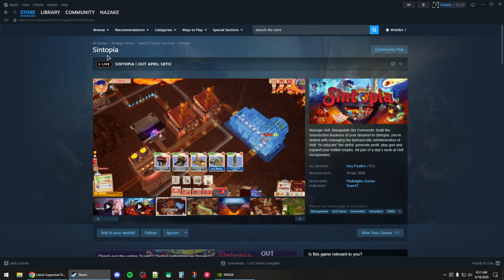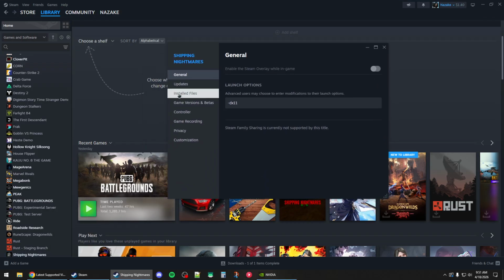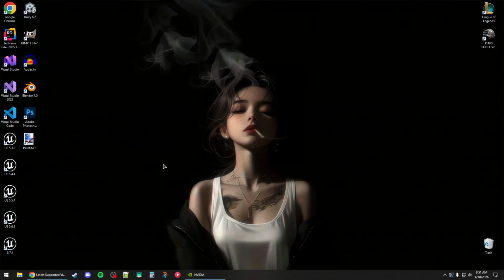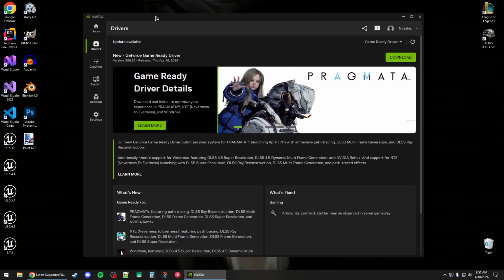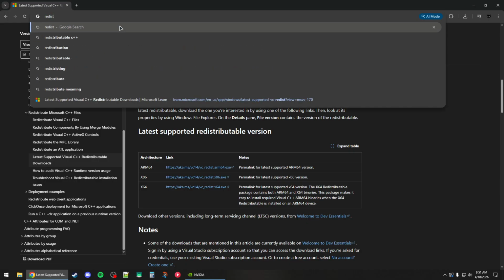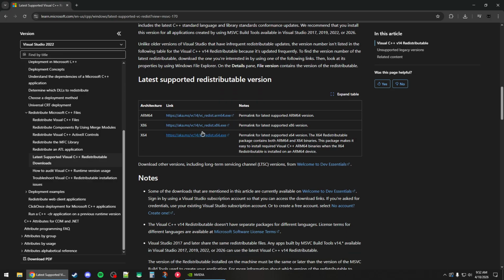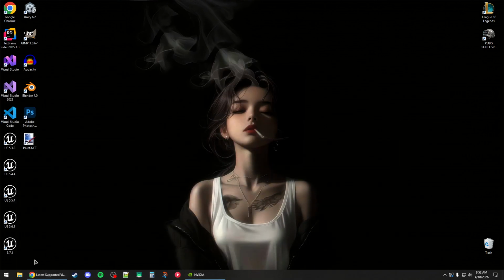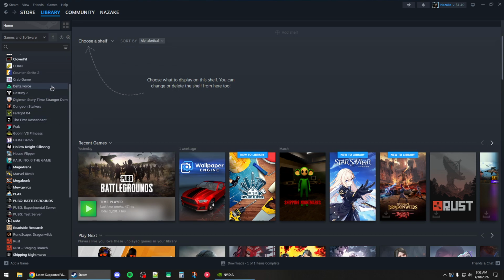How To Fix Sintopia Crashing On Steam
Quick and effective solutions to fix Sintopia crashing, freezing, or not launching on Steam.